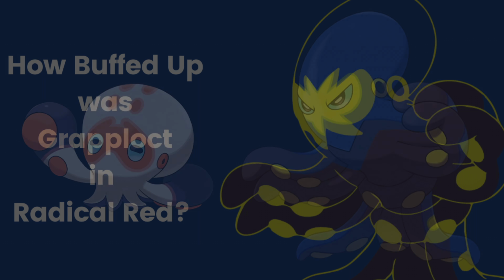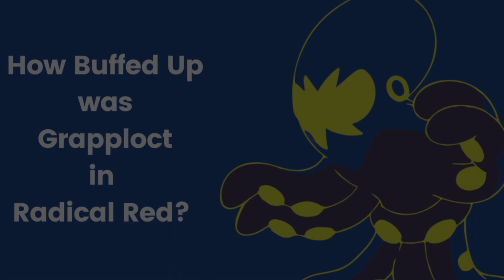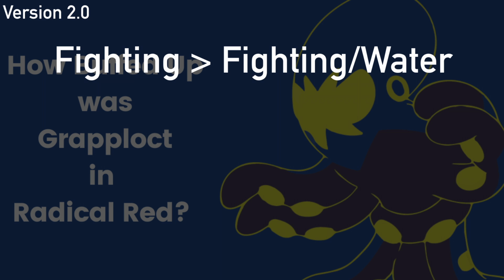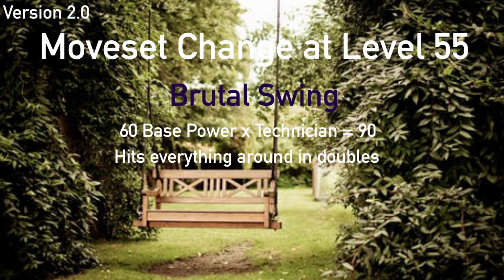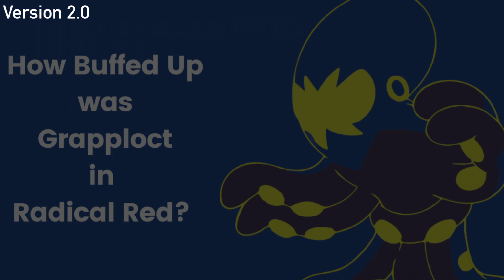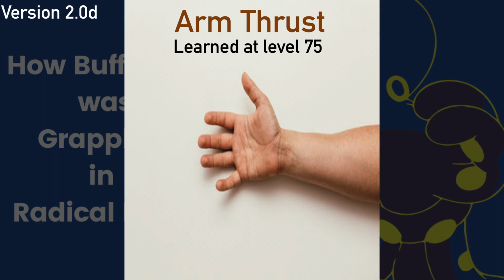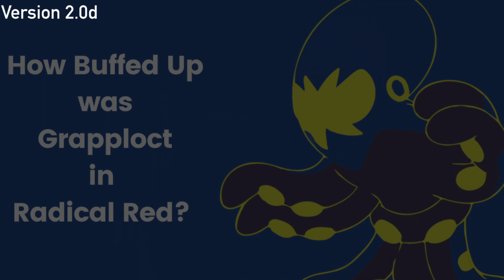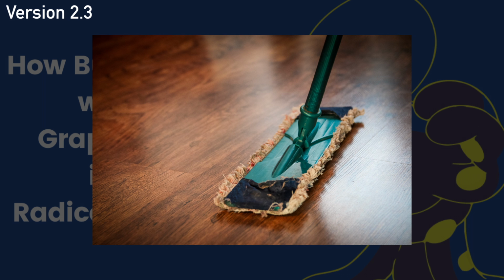Why You Should Be Using Grapploct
Episode 7 of this series. The Jujitsu Pokémon, Grapploct, is here to grapple foes into submission. Let see's if it deserves it's title or needs to go back to the dojo.

Information collected from Bulbapedia, Serebii, Radical Red changelogs, and Radical Red Official Pokedex.